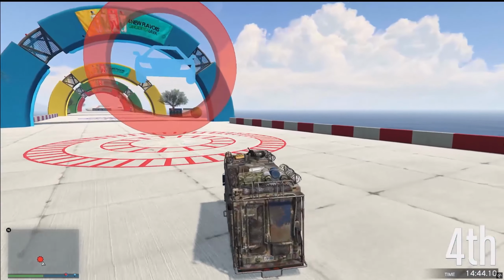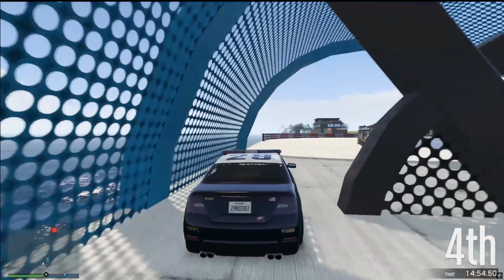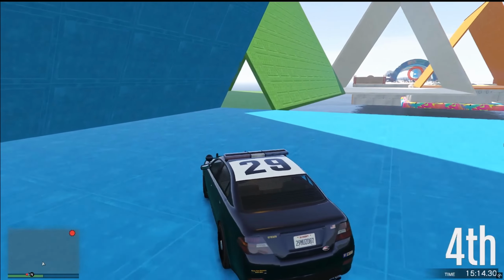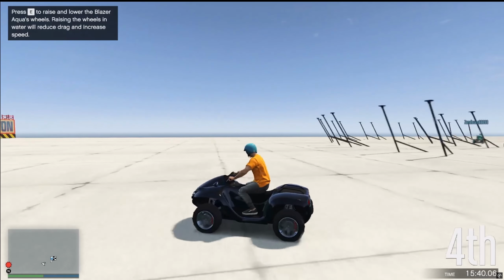GTA Online: 2 FREE Vehicles Worth $3,750,000 This Week – How To Unlock Both! (GTA5 Update)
🚗 GTA Online FREE $3,750,000 Vehicles This Week – Full Unlock Guide!

This week in GTA Online you can unlock TWO free vehicles worth a combined
$3,750,000 – the Grotti Visione ($2,250,000) and the Albany Brigham
($1,499,000) – both for $0 if you complete the right challenges.

⏱️ TIMESTAMPS
0:00 – Intro: $3.75 Million In Free Cars
1:00 – How To Get Both Vehicles Free
3:00 – Grotti Visione Full Review
5:30 – Grotti Visione Lap Time (2:37)
7:00 – Albany Brigham Full Review
9:00 – Albany Brigham Lap Time (3:22)
10:30 – How To Unlock Both Before The Week Ends
11:30 – Final Verdict & Conclusion

🆓 HOW TO GET THEM FREE:
✅ Grotti Visione ($2,250,000) → Finish TOP 5 in LS Car Meet Series
   4 CONSECUTIVE DAYS to win the Prize Ride
✅ Albany Brigham ($1,499,000) → Spin the LUCKY WHEEL at Diamond Casino

📊 PERFORMANCE RESULTS:
🏎️ Grotti Visione Lap Time: 2 minutes 37 seconds
   • Top Speed: Alongside Nero + Truffade Nero Custom
   • Strong downforce, excellent traction off throttle
   • Rear-wheel drive – rewards smooth throttle control
   • No HSW upgrades available

🚗 Albany Brigham Lap Time: 3 minutes 22 seconds
   • Slowest lap time recorded in this review series
   • Heavy, classic muscle wagon – pure style car
   • Surprisingly good brakes and traction for its weight
   • Popular Ghostbusters Ecto-1 customization build

💰 TOTAL FREE VALUE THIS WEEK: $3,750,000

⚠️ TIME SENSITIVE:
- Grotti Visione: Must finish top 5 for 4 CONSECUTIVE days
  – Start NOW if fewer than 4 days remain this week!
- Albany Brigham: One Lucky Wheel spin per day at Diamond Casino

🔍 GTA Online free cars this week | GTA Online prize ride | GTA Online
podium vehicle | Grotti Visione GTA | Albany Brigham GTA | GTA 5 free
vehicles | GTA Online weekly update | GTA Online Lucky Wheel